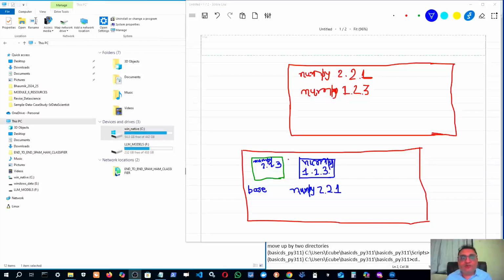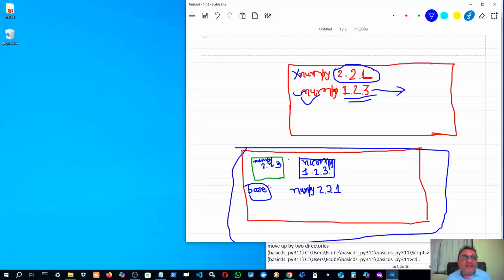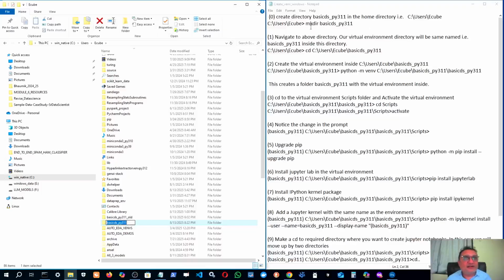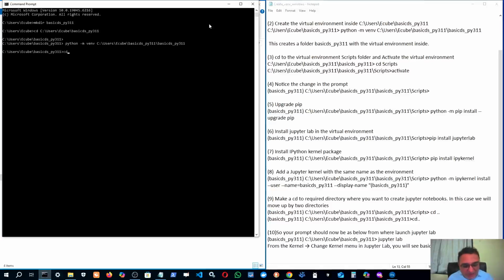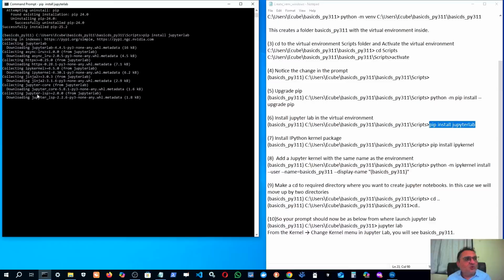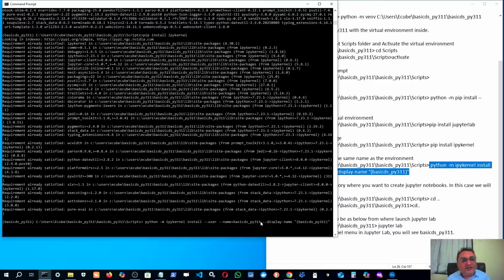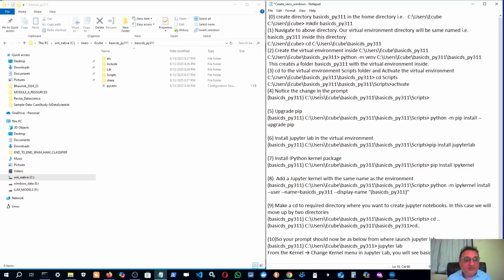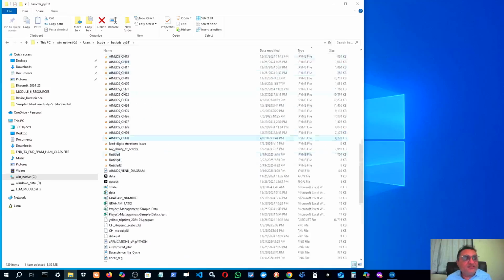CH2_L0_A_SETUP_VIRTUAL_ENVIRONMENT_ON_WINDOWS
This explains how the user can set up python virtual environment on windows PC, install jupyter lab and kernel for a specific user